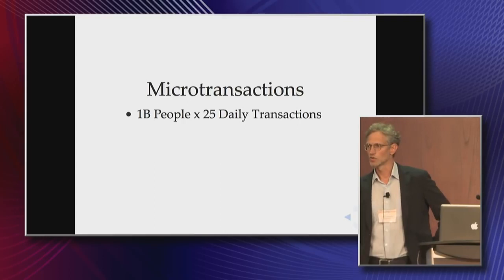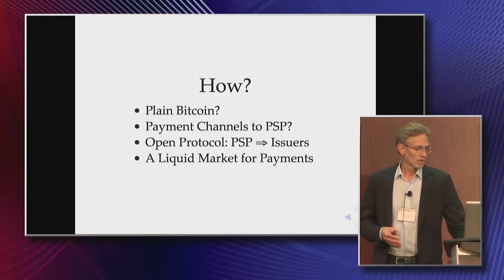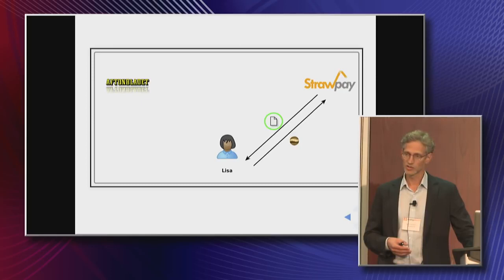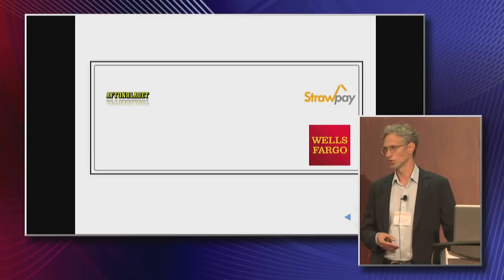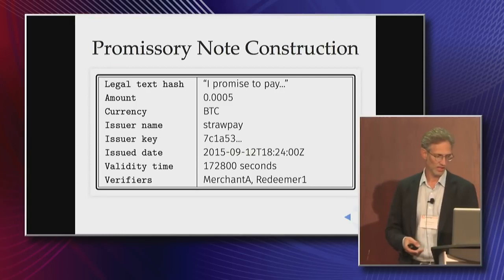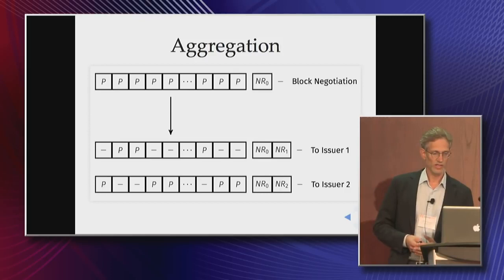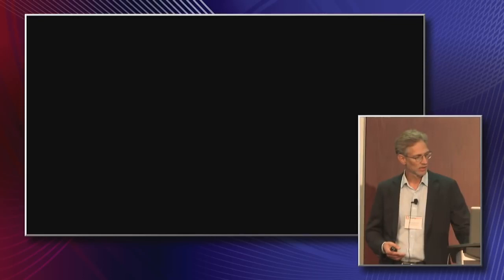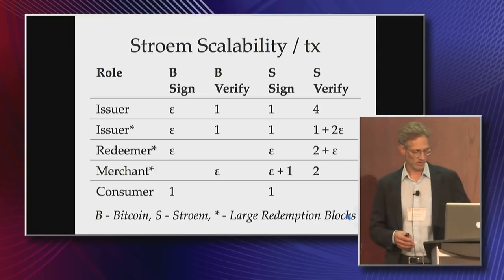Stroem - A Protocol for Microtransactions - Jarl Fransson